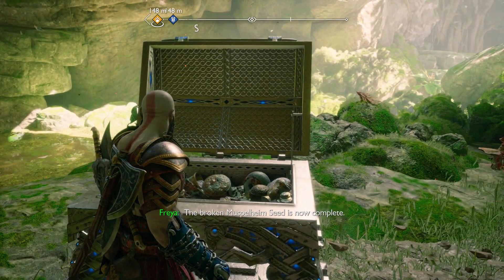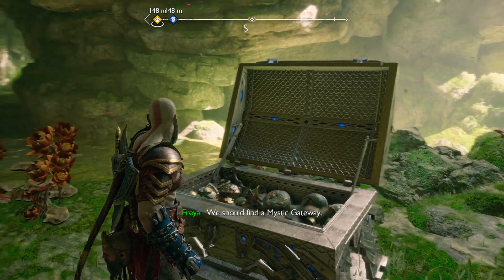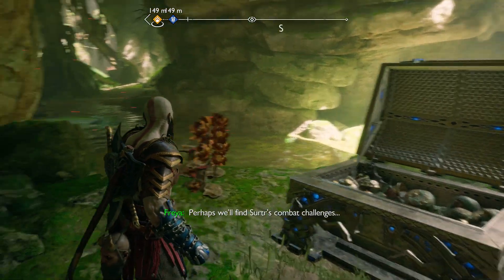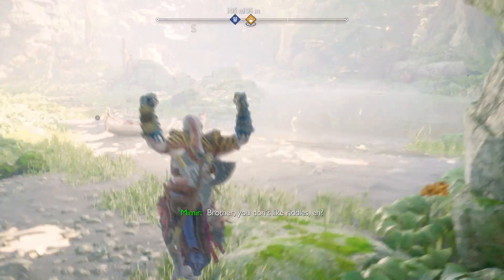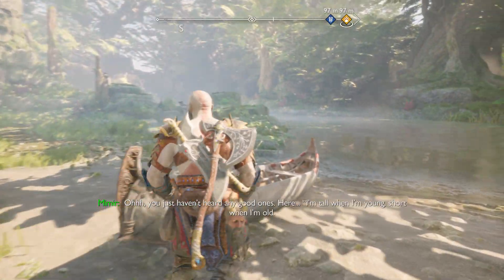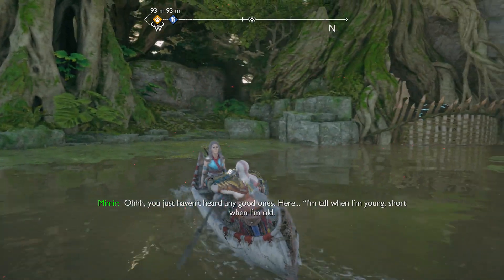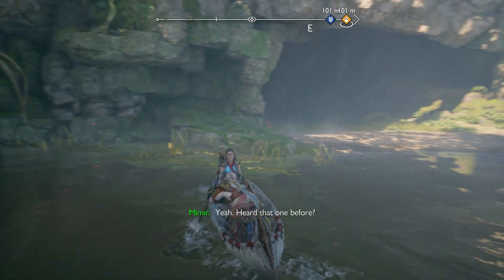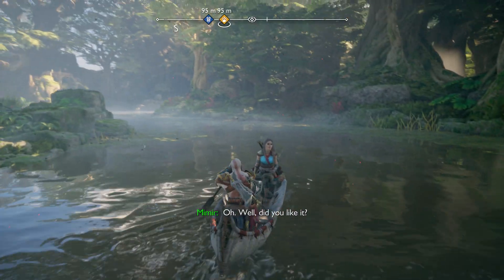God of War Ragnarok Get Second Muspelheim Seed Half Get to Muspelheim Mystical Gateway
God of War Ragnarok Get Second Muspelheim Seed Half Get to Muspelheim Mystical Gateway. God of War Ragnarok walkthrough is here. The hero finally get the second Muspelheim seed half, and can unlock the corresponding mystical gateway in Muspelheim. More importantly, the hero also unlock the Crucible in Muspelheim, and the ability to get more weapons and armor rewards.